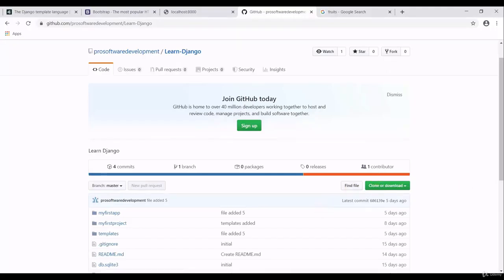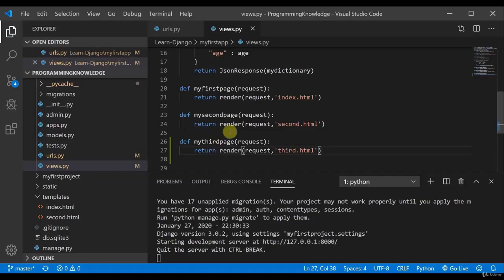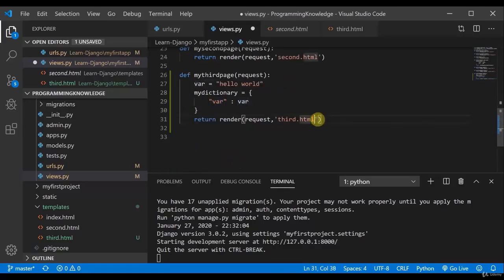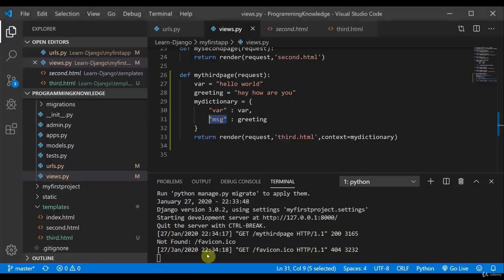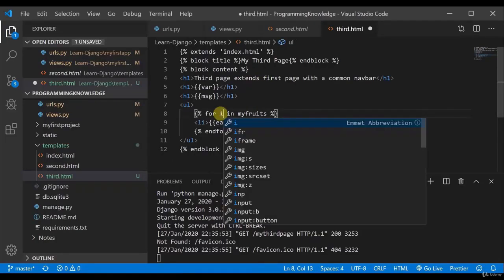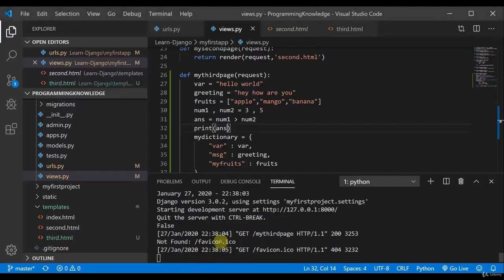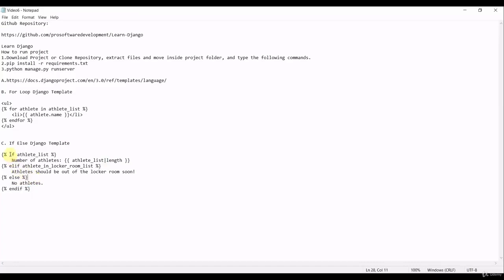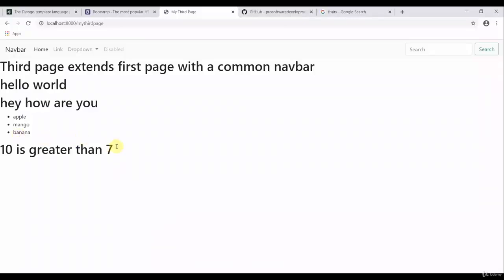006 Tutorial 6 Django Templates Render a Template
Django Templates  Render a Template